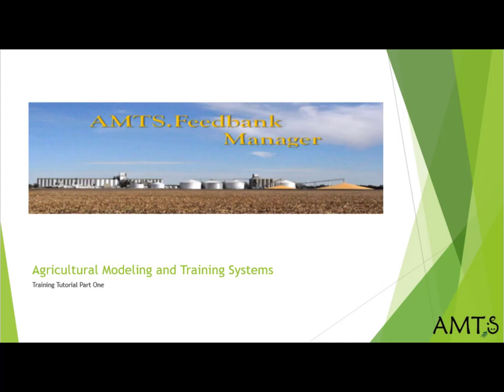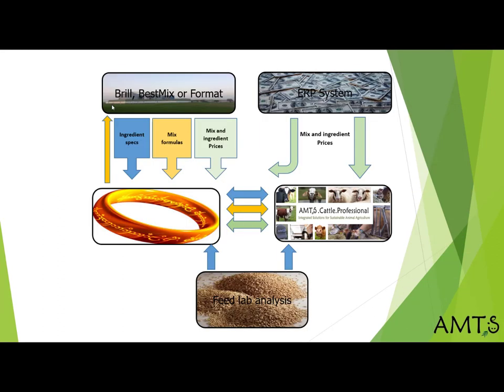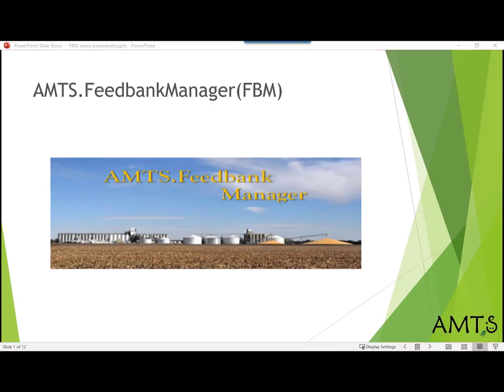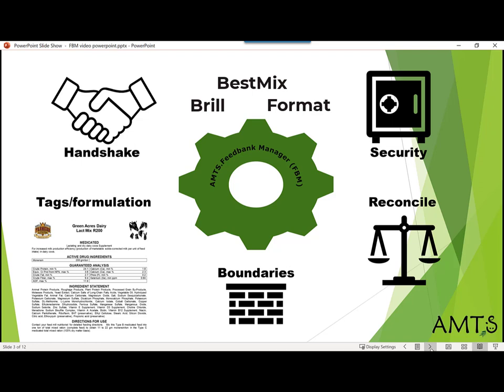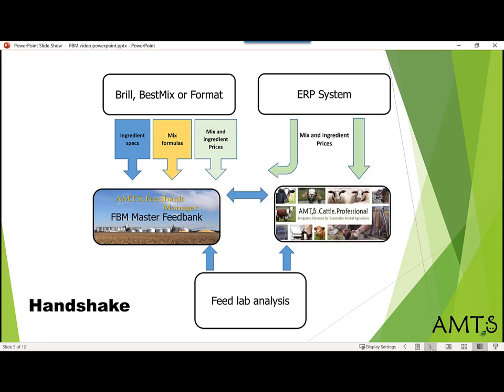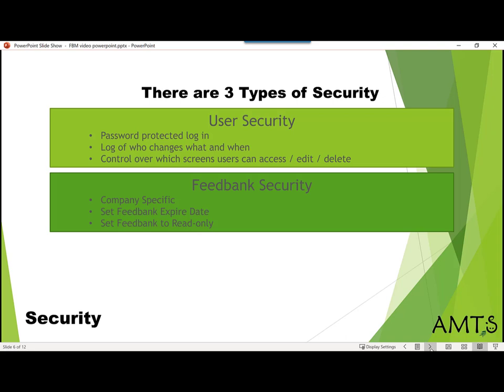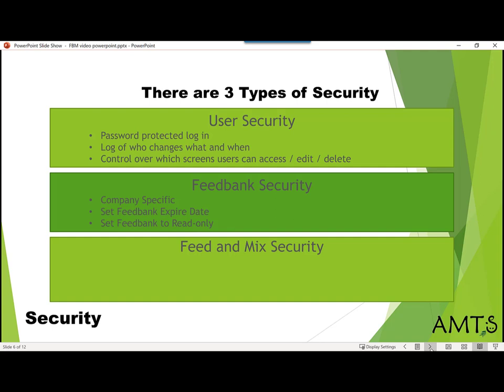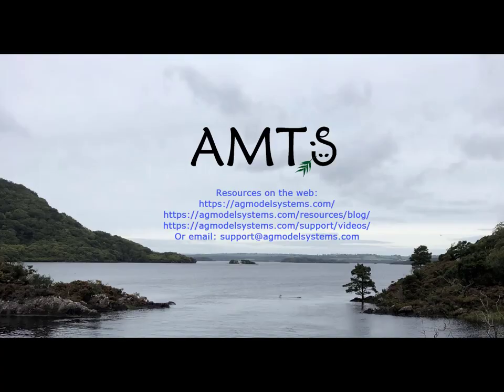FBM part 1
Caroline Rasmussen, CFO and Team Lead for Feedbank Manager, explains how AMTS.Feedbank Manager can be used as a handshake program between AMTS.Farm.Cattle or .Small Ruminants and Mill software, like Brill, Format, or BestMix, to transfer mix formulas from nutritionists and Mill operators and the reverse. For more information about the suite of Dairy and Beef Cow, sheep and goat nutrition formulation software,